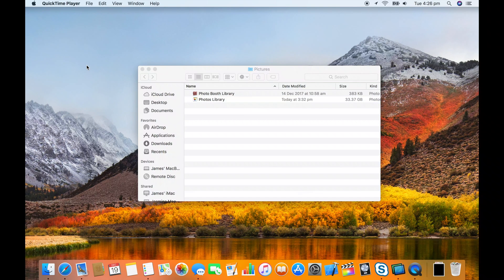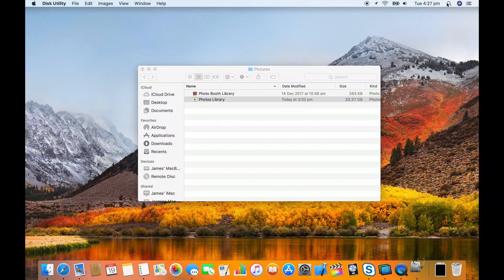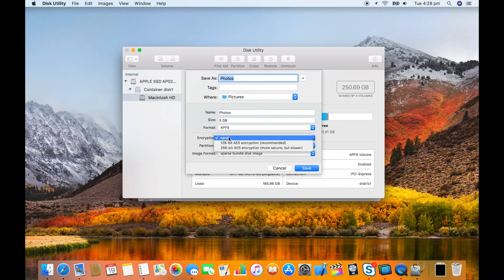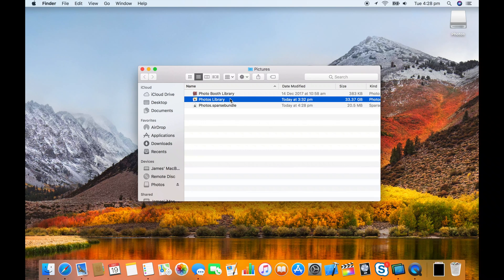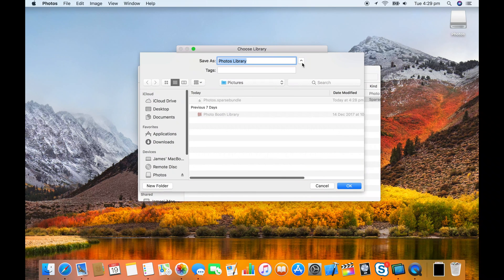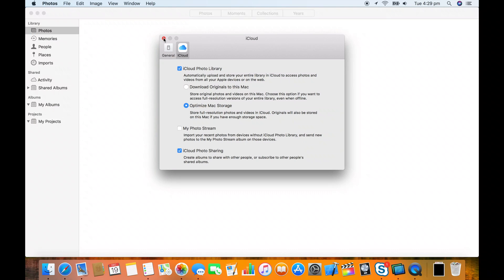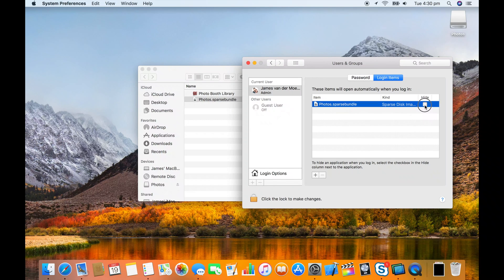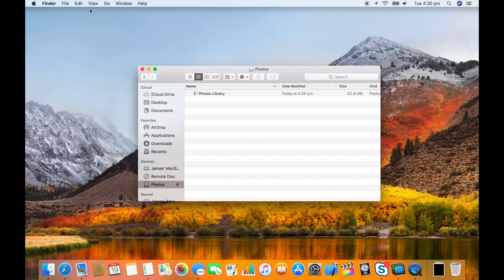How to limit Photo Library size on macOS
iCloud Photo Library keeps eating my disk space, so after hearing this tip on ATP I decided to take action.